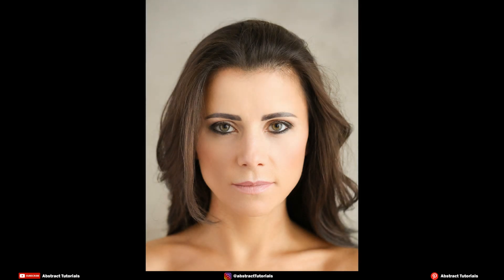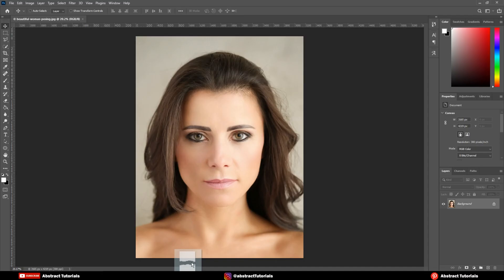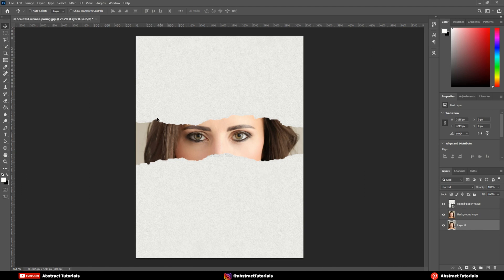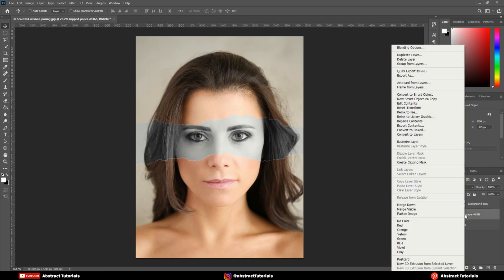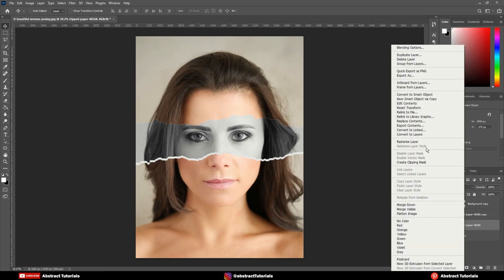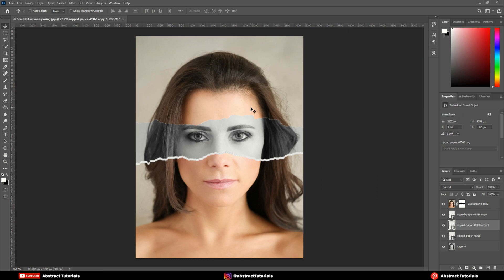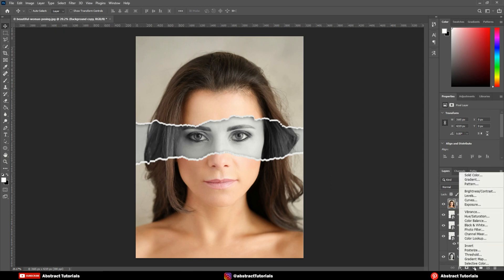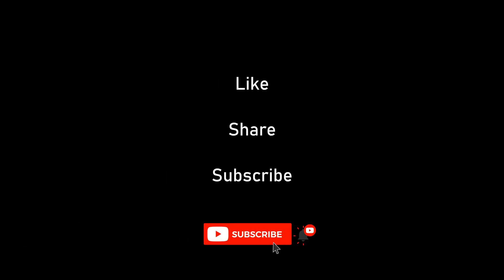Torn Paper effect in Photoshop | Ripped Paper effect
Hello viewers,
In this video we will learn How to create an Amazing Torn Paper effect in Portrait using Photoshop.I have used Adobe Photoshop 2021 for this tutorial but the process can be repeated in any version of Photoshop. So, watch this video tutorial and create some Creative portrait effect in Photoshop.

I hope this video will help you learn something new and create some creative effects in pictures.